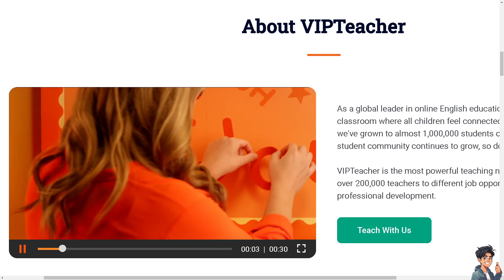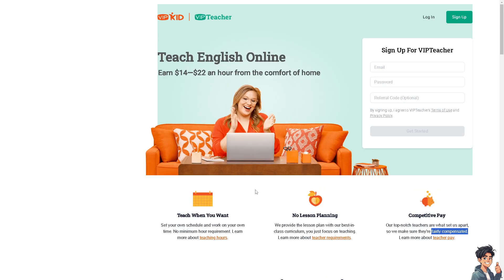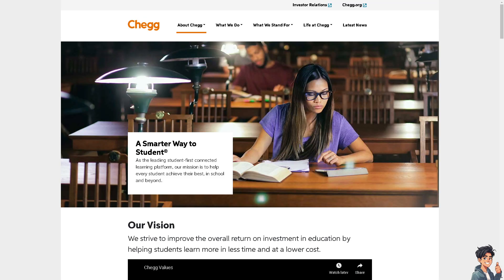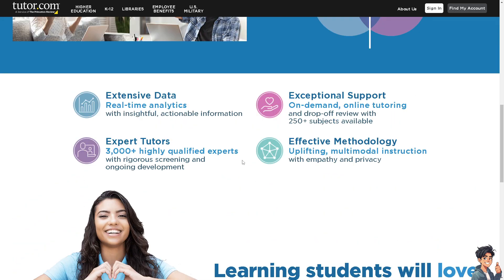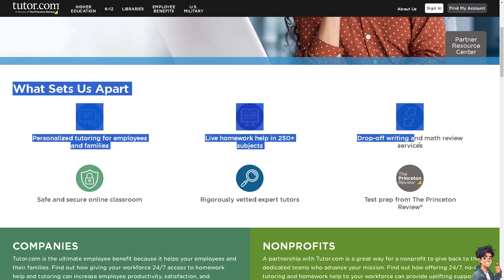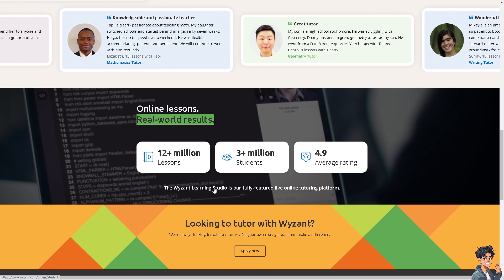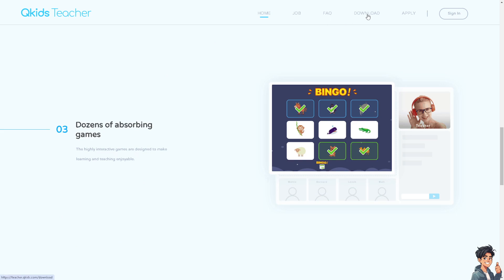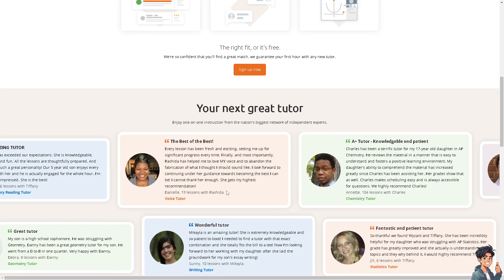Best Online Tutoring Jobs To Work From Home (Full 2024 Guide)